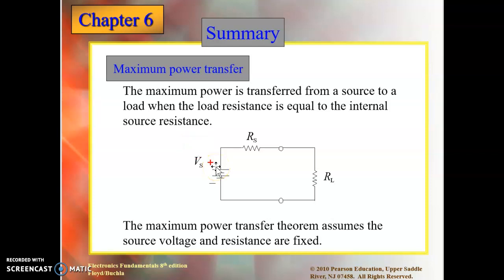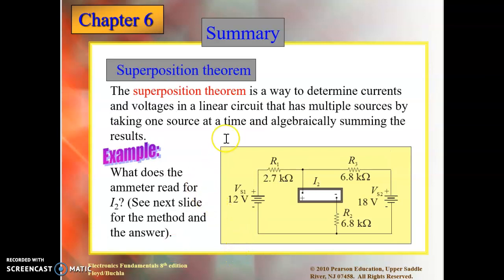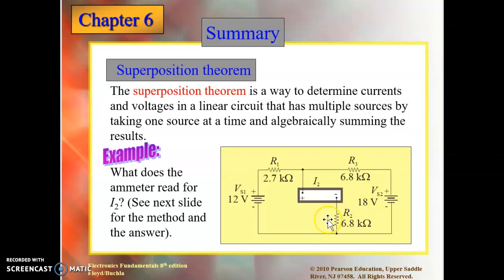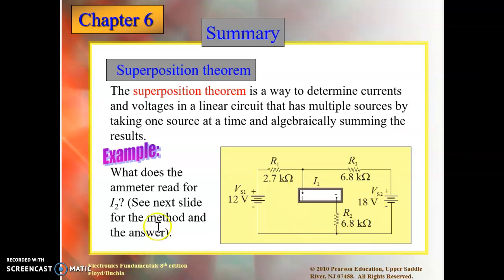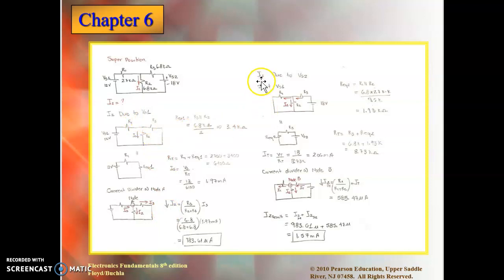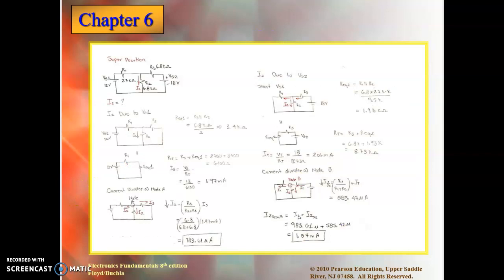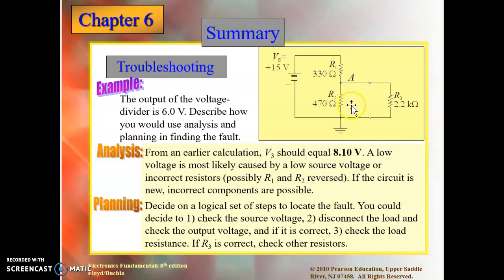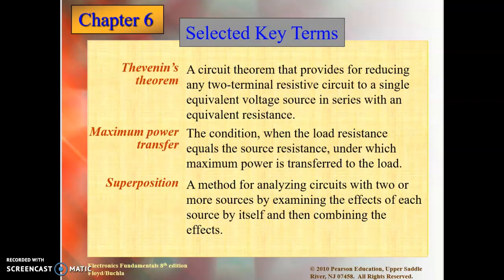maximun power transfer, superposition and trouble shooting